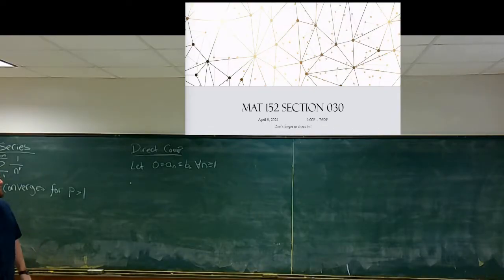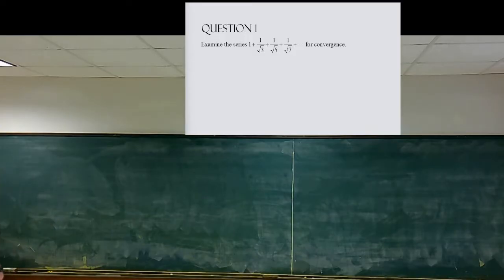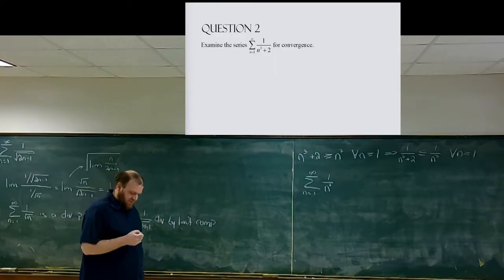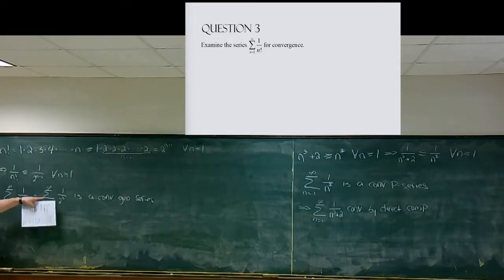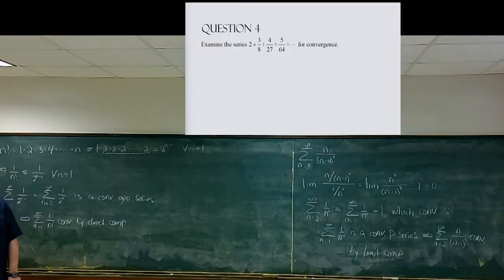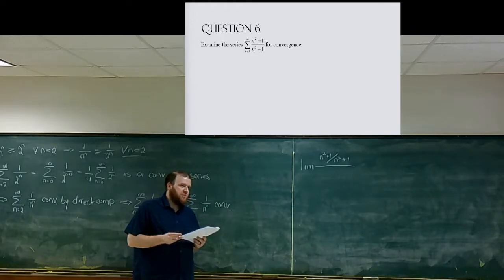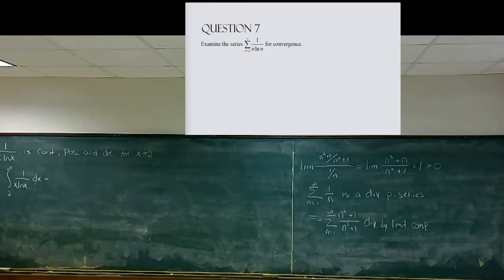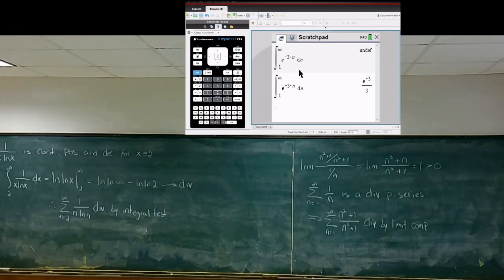Meeting 19 (Calculus II Spring 2024)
This evening we discuss how to determine whether a positive series converges.  These include the integral test, the direct comparison test, and the limit comparison test.  P-series is also discussed.